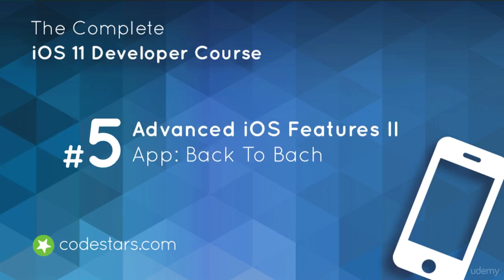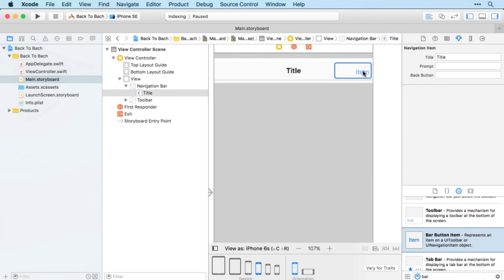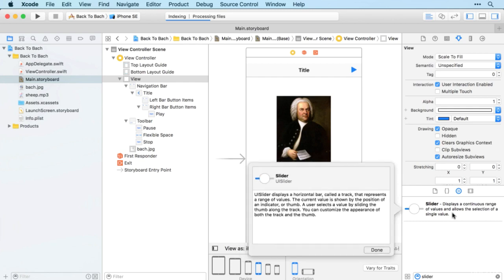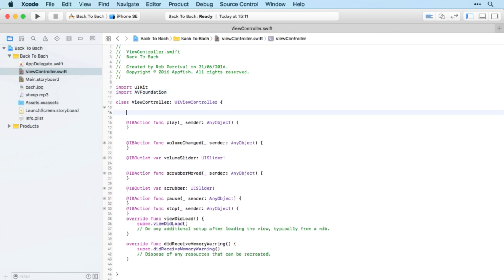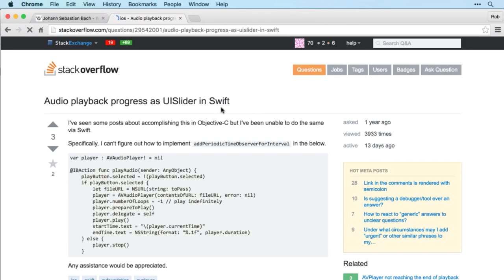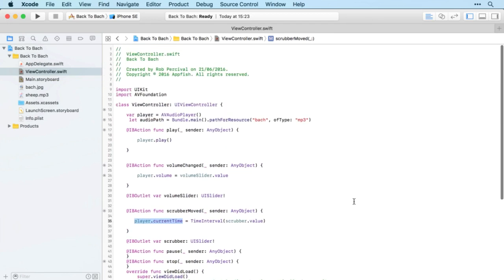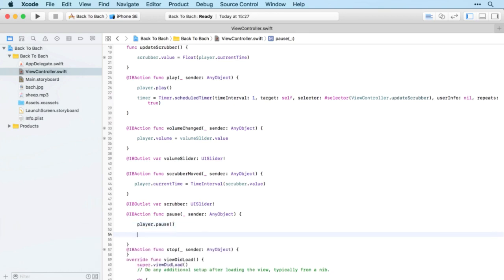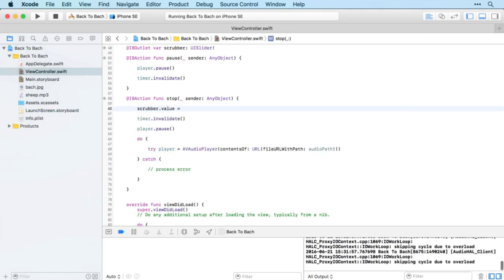ios 11 Developer Course Tutorial - App Back To Bach Part 41